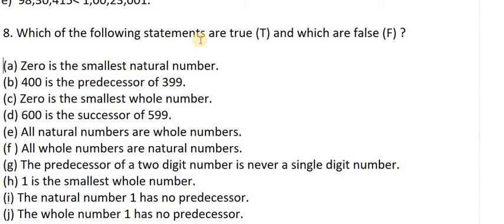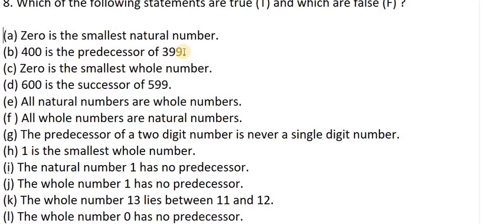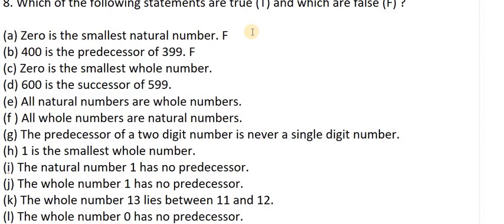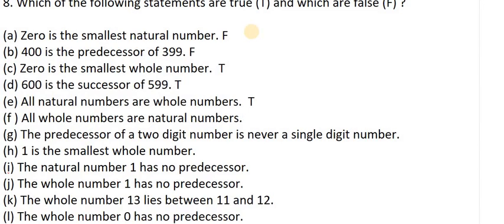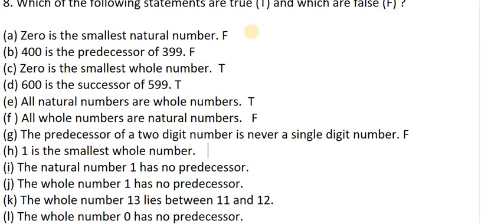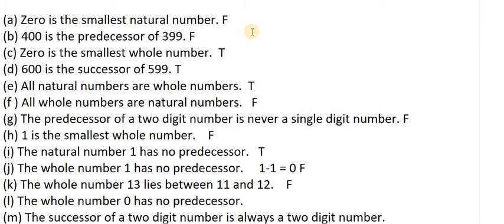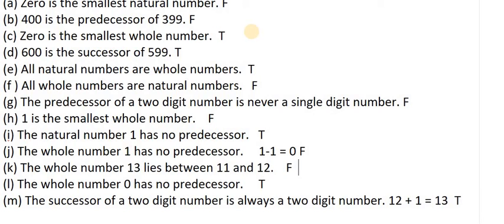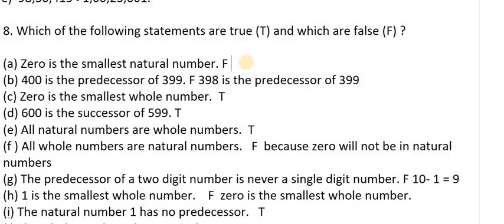True or False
Which of the following statements are true (T) and which are false (F) ?